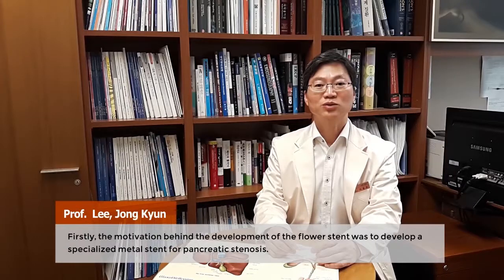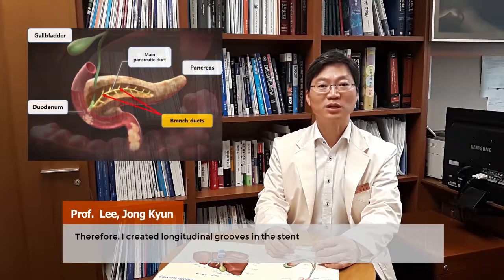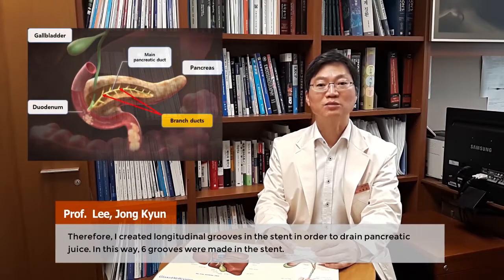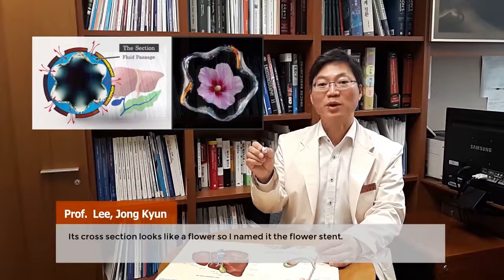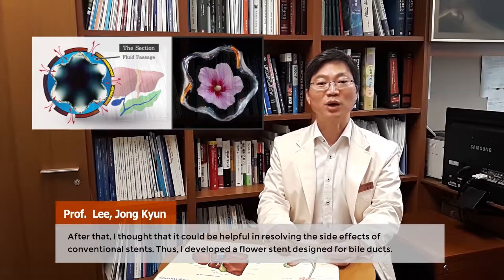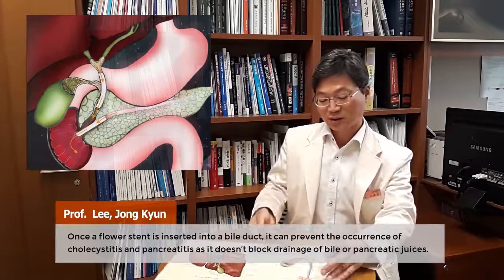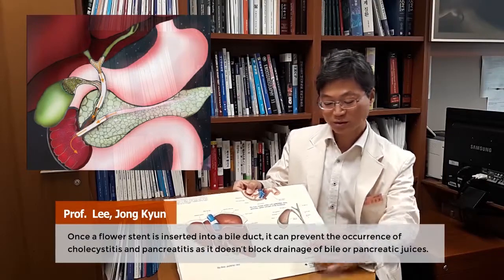EGIS Flower Stent, New and Unique design of biliary stent which has 5 grooves on the outer wall.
EGIS Flower stent has been developed to faciliatate side branch drainage such as intrahepatic bile duct, cystic duct, and pancreatic duct.